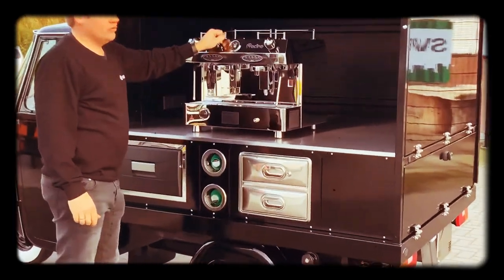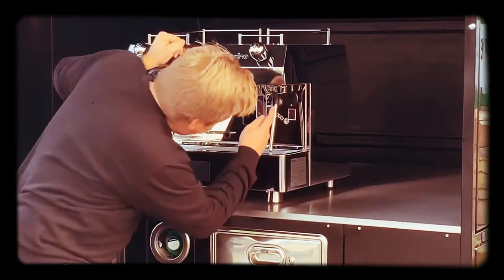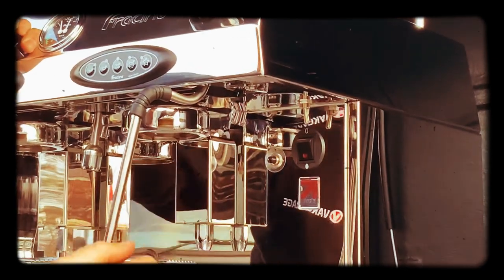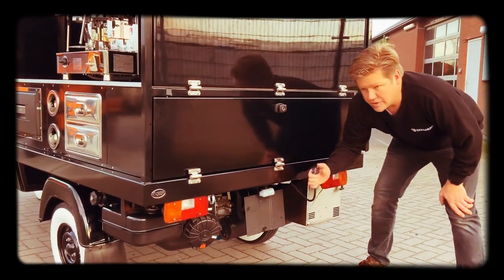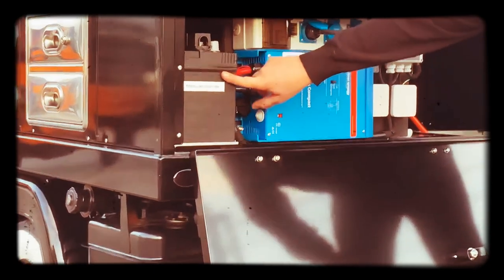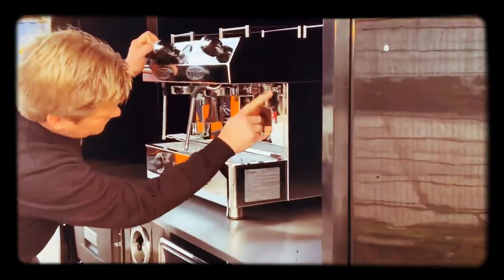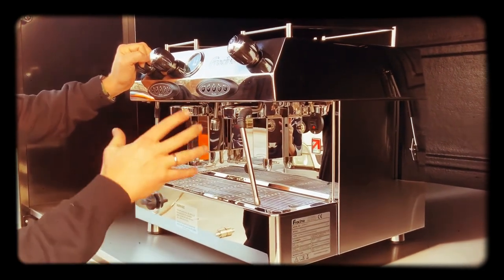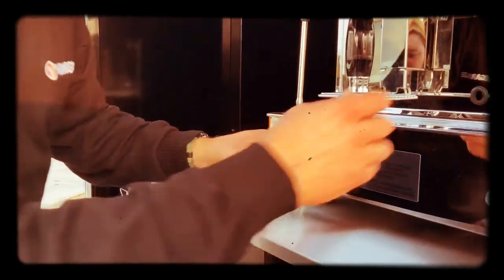Fracino Contempo Dual Fuel on a Piaggio Ape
How to use a Fracino contempo on a Piaggio Ape.